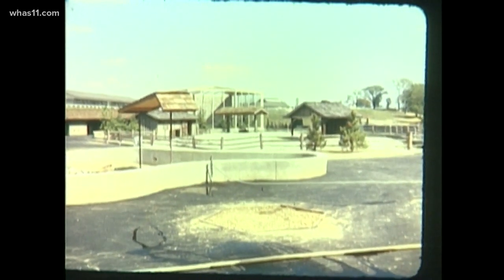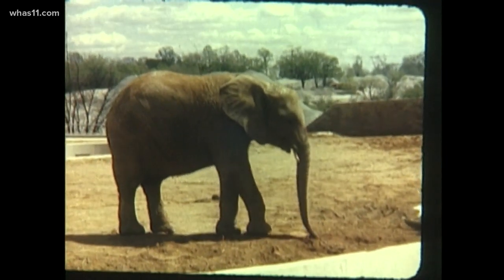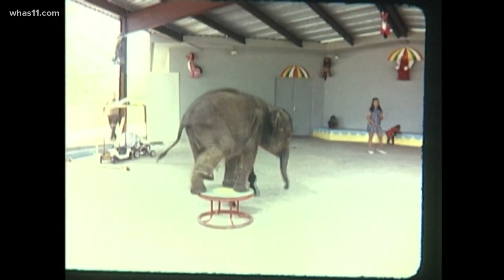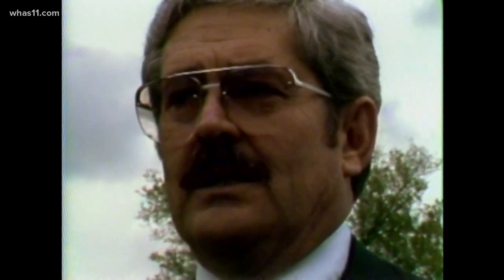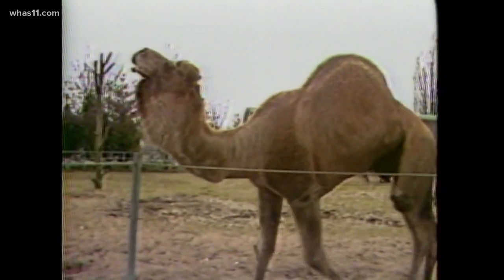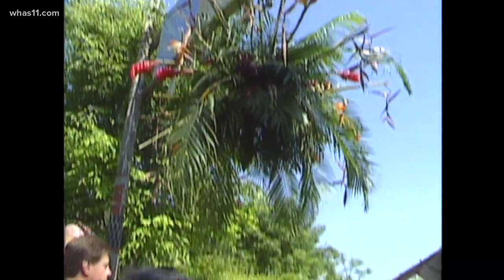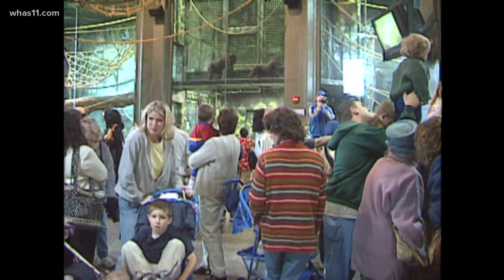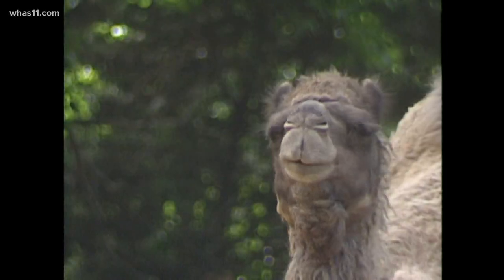Vault: Louisville Zoo has expanded significantly since it first started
When the Louisville Zoo opened its doors in 1969, only two dozen people attended the ribbon-cutting. Almost none of the original $6 million went into landscaping.